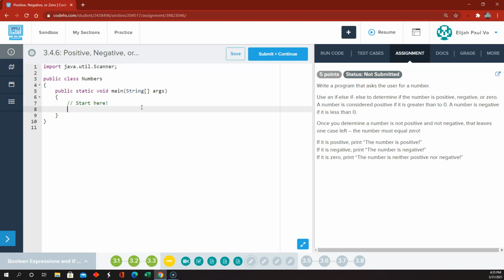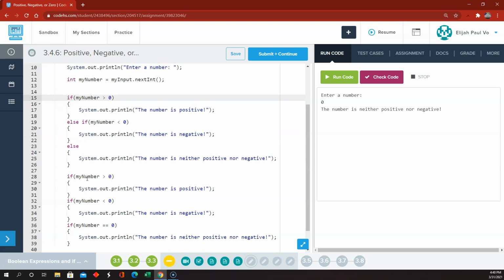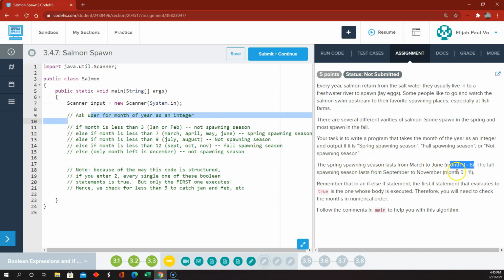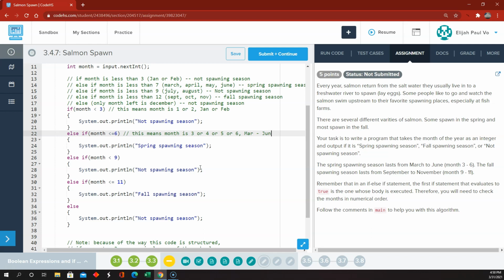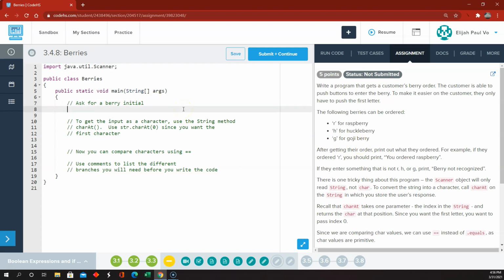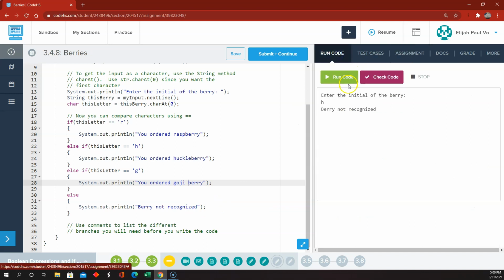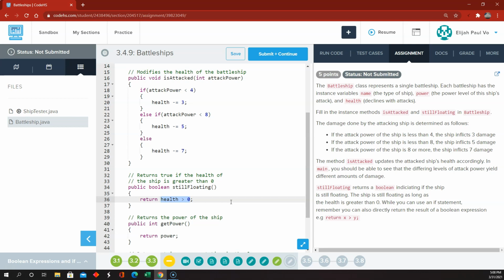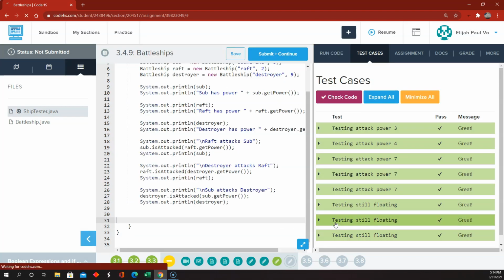CodeHS Nitro 3 4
Here are a couple code examples to help you get through Nitro 3.4.